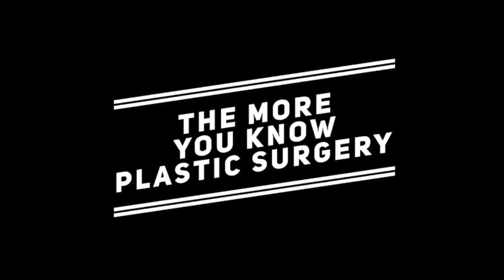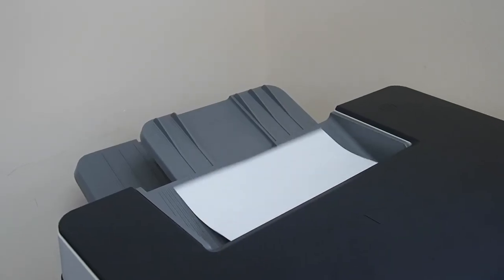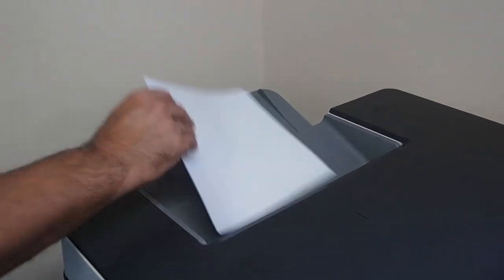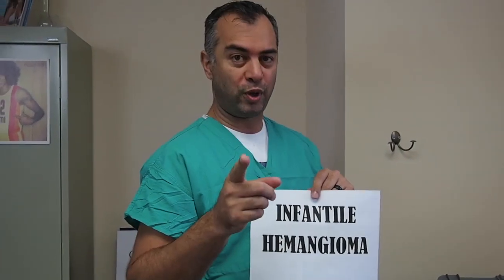5 Things You Need to Know About Infantile Hemangioma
The who, what, where, why, and how about Infantile Hemangioma

Many hemangiomas have been treated in the making of this video.

Transcript: Hey, do you know what time it is? Oh, that’s right. It’s Plastic Surgery Time.
Infantile Hemangioma. Do you know what that is? I do and at the end of this video, so will you.
In today’s video, we’re gonna talk about infantile congenital hemangioma. One of the congenital hemangiomas for vascular malformations. Not to be confused with, the non-involuting congenital hemangioma, the niche or the rapidly involuting congenital hemangioma, the rich.
What? What is infantile hemangioma? It is a clustering, a gathering of vessels that occurs on an infant. Usually with infantile hemangiomas, there’ll be a speck, maybe a red speck not seen at birth, shortly after birth, but within one to three months, something that increases rapidly in size.
Who gets it? Well, that’s pretty easy. Infants! Infantile. Not a hard stretch.
Where? Where can an infantile congenital hemangioma, boy is that mouthful, occur? Anywhere. Nose. Near the eye. The head. The hand. The chest. The arm. It can even occur internally by the liver, by internal organs. This is what makes it such a difficult thing to deal with sometimes. Anywhere in the body, it can occur and it can cause problems.
When does this occur? It occurs in infants, as we said. Usually at birth, a pinpoint by month one to three it starts increasing in size. Rapid, exponential growth. This can occur up to about a year. At about to year to year and a half, it stabilizes. Many patients, over 70-80% by six years of age, the hemangioma will involute or go away by itself. So conservative therapy or not doing anything can be done for those patients.
Why do infantile congenital hemangiomas occur? We don’t know. There are some studies that state that it may be secondary to the placenta of the mother, transferring over. Though, that is not 100% the case. But either way, it really hasn’t changed our treatment or given us anything to help prevent them.
Now, for the answer to the question you have been patiently waiting for throughout this whole video. How? How do we what? How do we treat them? It depends. It depends on the location, the size and some other factors. Monitoring, which just means, we watch them. We can see what happens as the baby grows older and a year and a half see how large it is and know most of the time, this will involute or go away by itself. There is surgery. Surgery is now rarely used, because we have other options. But, in certain locations, surgical excision may be necessary. This is not a simple operation as a hemangioma is full of blood vessels and can bleed. Injection. Some surgeons will inject with steroids, which does help shrink the hemangioma. Though, just like surgery, injection into these vascular bloody lesions can also cause a problem. And the last treatment, which we use, many times becomes the first line of therapy is the use of a beta-blocker, called, “Propranolol.” It is a medication used to slow heart rate. Studies have shown and we have seen it, decreases size of hemangioma during the exponential growth phase. At the doses given to babies, it is not harmful. And many babies do very well. And can prevent a surgery in locations, which normally, would come to surgery. And a very important point, which I didn’t discuss. Some hemangiomas can cover significant areas. And if those occur, we need to do other studies. CAT scans or MRI’s to make sure other internal organs or the brain are not affected.
Infantile congenital hemangioma.  Infantile congenital hemangioma. Infantile congenital hemangioma. Infantile congenital hemangioma. Infantile congenital hemangioma. If you can say that five times fast, you probably know more plastic surgery than I do. But, I doubt it.
Also, “like” because this was really good. And comment because we love your comments.
New videos coming up soon. Peace out!